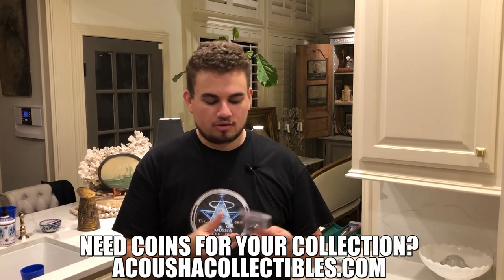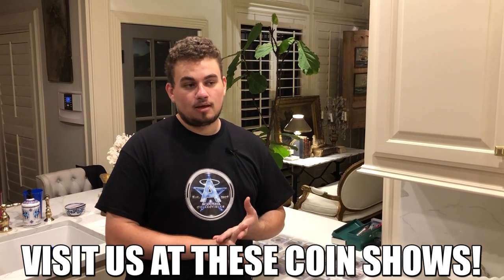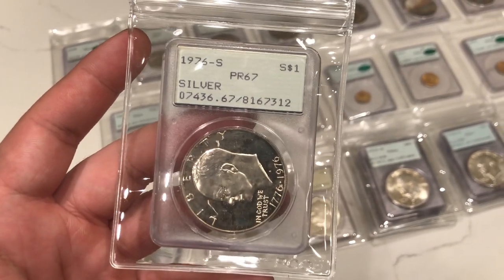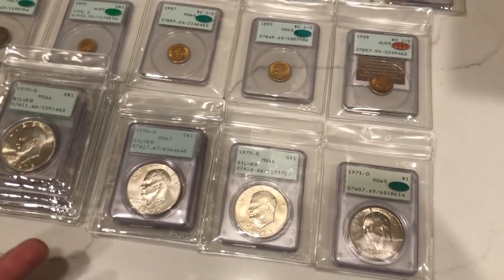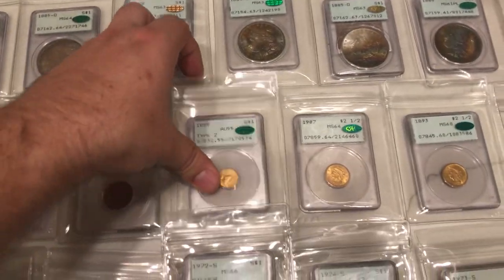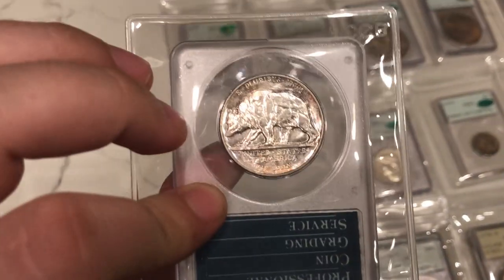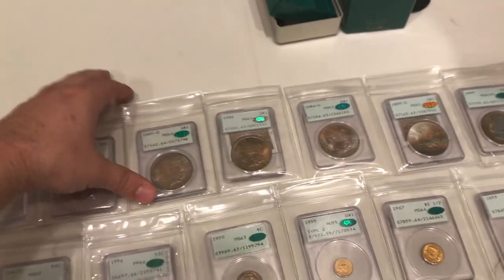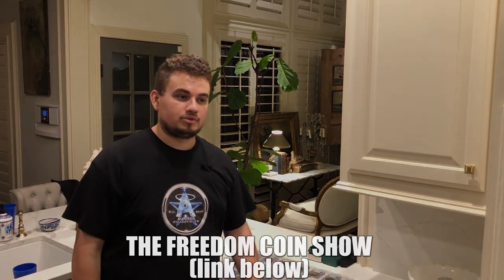Coin Dealer REVEALS his $10,000+ Old Holder Coin Collection! (Is it PAYING OFF?)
In this episode, we talk about our newest additions to our coin collection as coin dealers. Most coin dealer say "sell your coins as soon as possible" or keep them forever. Our opinion is somewhat different. There is a time to hold them and fold them(sell or keep). Most times that happens on 5-7 year windows. Here are the coins we are setting back and we tell you the high prices they are selling for right now.

Freedom Coin Show Podcast(Episode Premieres Every Friday at 3PM Central):
NEW EPISODE! (How was the TNA Coin Show?)

OUR NEXT SHOWS - SAVE THE DATE!
(Tyler Coin Show)

Platforms!
(IG): @AcoushaCollectibles
(FB): Drew Haddock